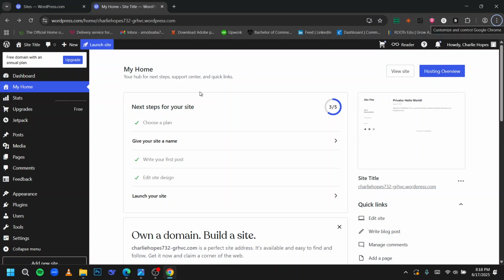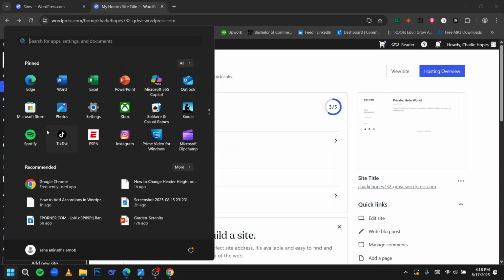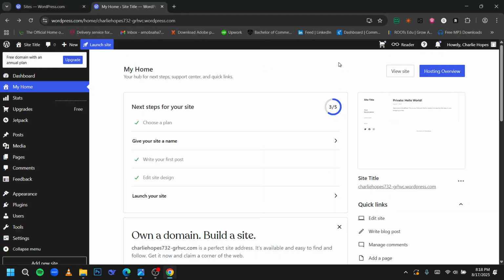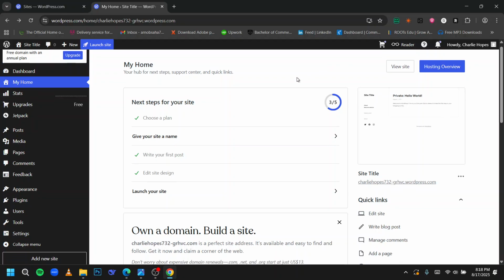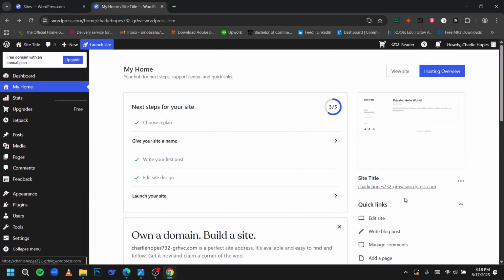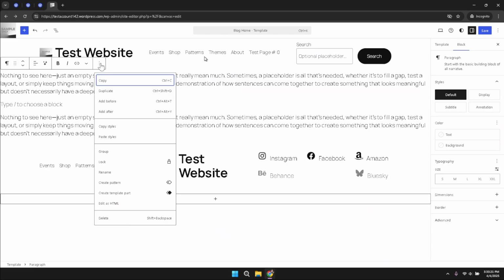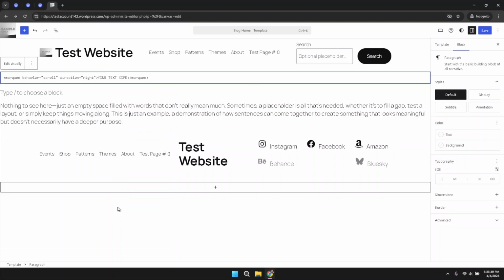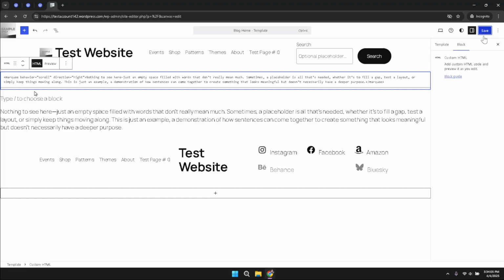How to Add Running Text in Wordpress Website easily 2025 (Easy Guide)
How to Add Running Text in Wordpress Website easily
In this video, learn how to add running text in your WordPress website easily and effectively. We cover step-by-step methods, including using plugins, widgets, and custom code to make your website more dynamic. Keywords include WordPress running text tutorial, marquee text WordPress, and website text animation.